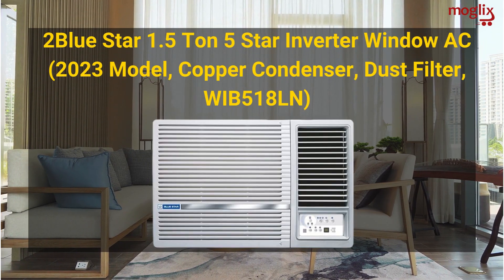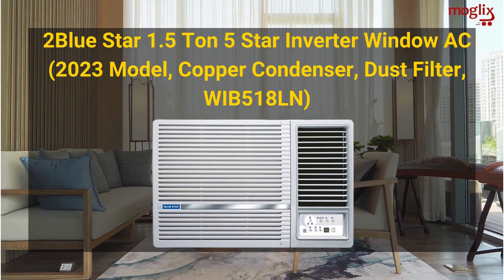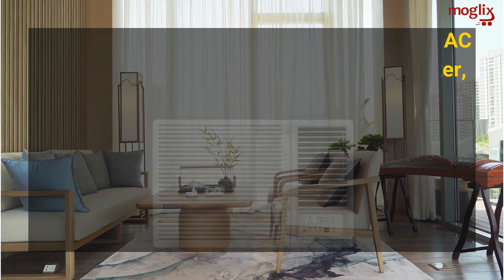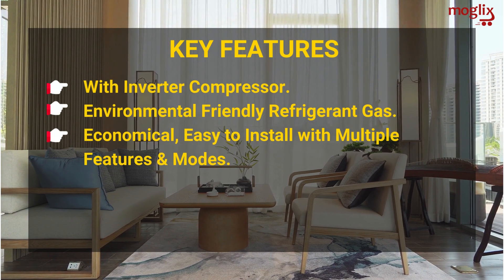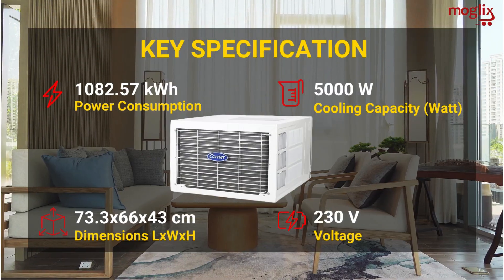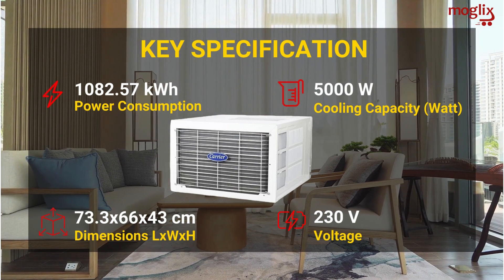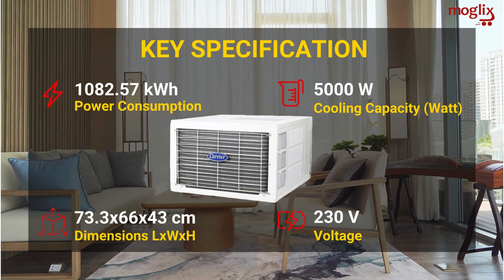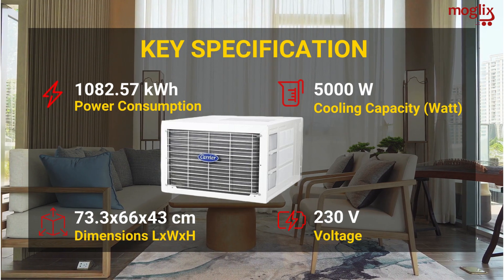Smart Cooling Blue Star 1.5 Ton 5 Star Inverter Window AC - Copper Condenser & Dust Filter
Welcome to our comprehensive analysis of the Blue Star 1.5 Ton 5 Star Inverter Window AC. Engineered to deliver exceptional cooling performance, this air conditioner boasts a robust copper condenser, ensuring prolonged efficiency and durability. Say goodbye to airborne pollutants with its advanced clear channel technology, ensuring a steady stream of fresh, clean air in your surroundings.

Utilizing cutting-edge inverter technology, this AC promotes energy-efficient cooling, while its 5-star rating ensures minimal energy consumption. This 2023 edition presentation represents the pinnacle of cooling innovation, offering a host of state-of-the-art features.

Whether you're facing scorching summer temperatures or muggy evenings, this air conditioner stands ready to provide reliable and efficient cooling to keep you comfortable. Join us as we delve into its unique features and functionality, empowering you to make an informed decision about your cooling needs.